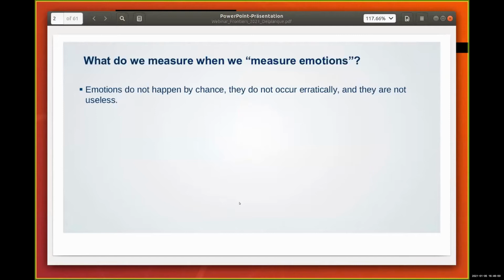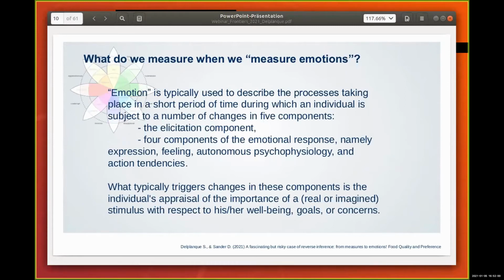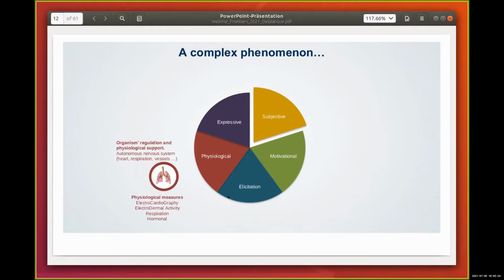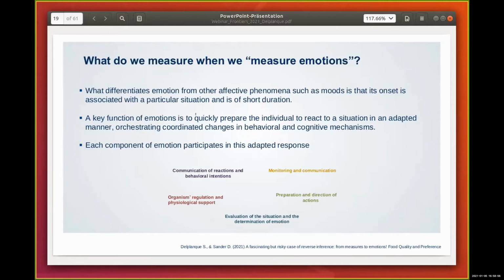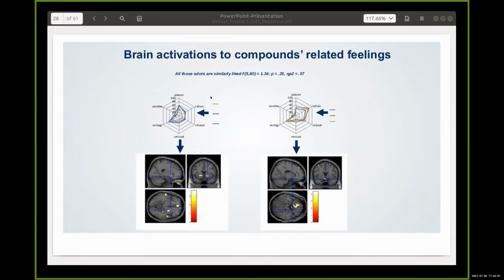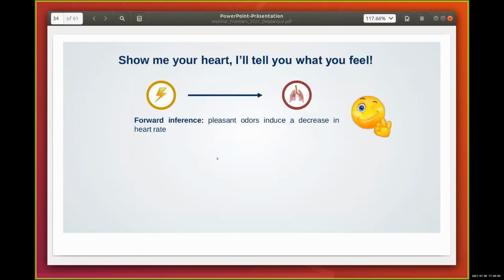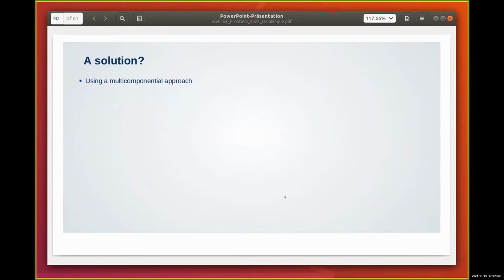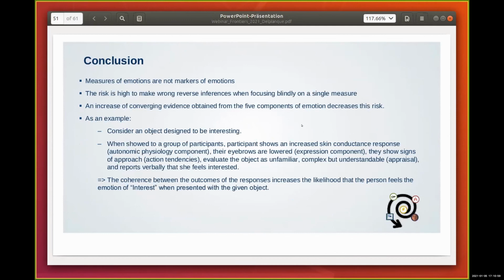A Fascinating but Risky Case of Reverse Inference: From Measures to Emotions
This talk was part of the 2nd Neuroergonomics webinar about Consumer Neuroergonomics.

Sylvain Delplanque - A Fascinating but Risky Case of Reverse Inference: From Measures to Emotions!

Inferring emotions based on accessible signals is a tendency that we have both as social individuals and as scientists. Academia and industry have developed methods and devices aimed at detecting specific emotions (e.g., joy, anger or fear) based on physiological or behavioral signals. The talk will argue that this is currently a risky path to be taken in terms of scientific validity. Using measures to test hypotheses concerning emotions is efficient, but going backward – using measures to infer emotions – is risky. I will also argue that ways to circumvent this reverse inference issue include making use of converging evidence across the five components of emotion (cognitive appraisal, action tendency, expression, physiological reaction and feelings), and investing even more in methodological developments.